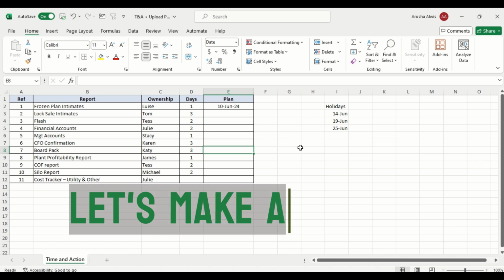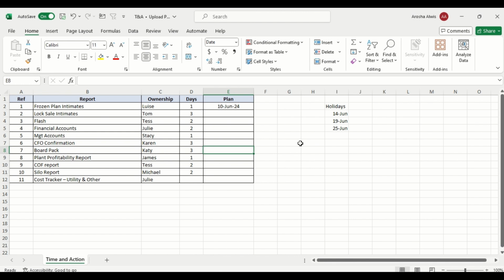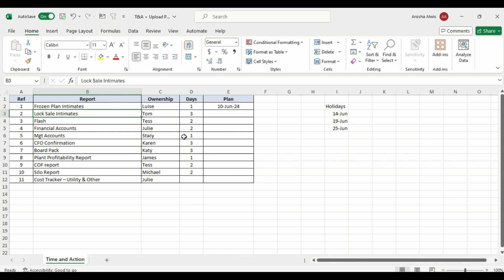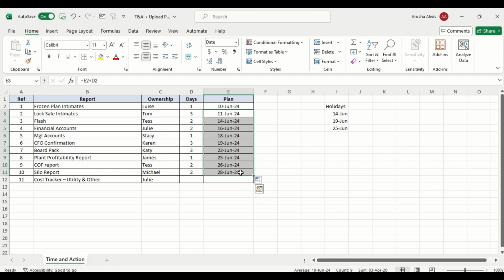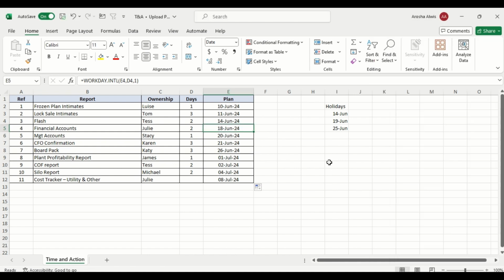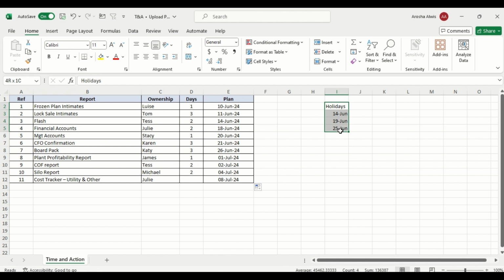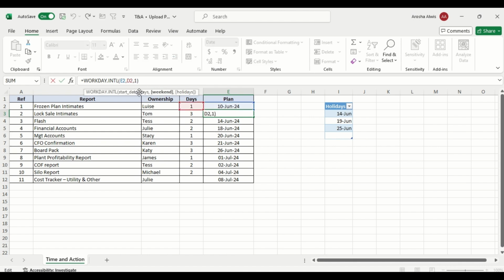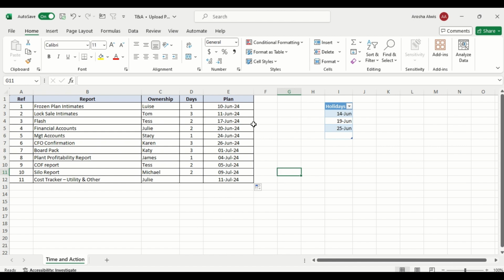Create a time & action plan using Excel by skipping holidays and weekends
This short video explains how to create a simple action plan skipping holidays and weekends in excel.